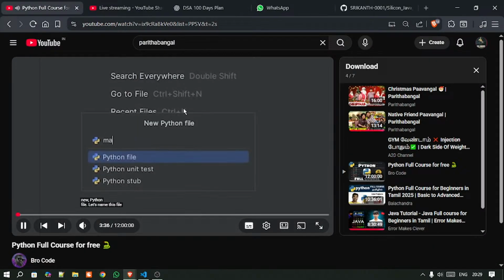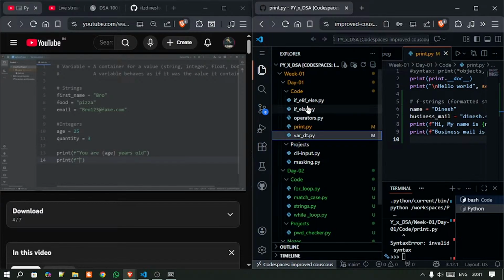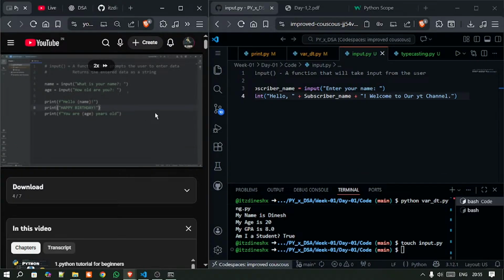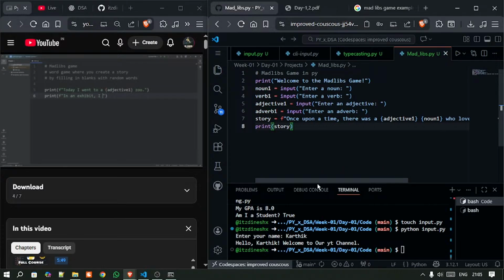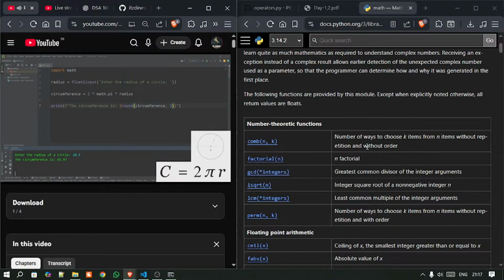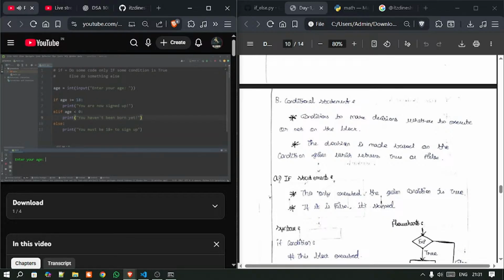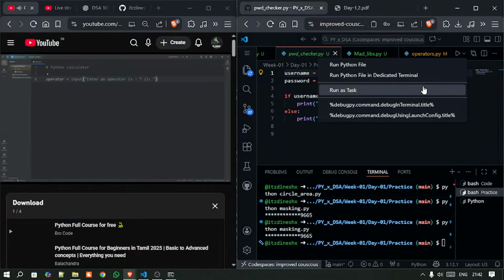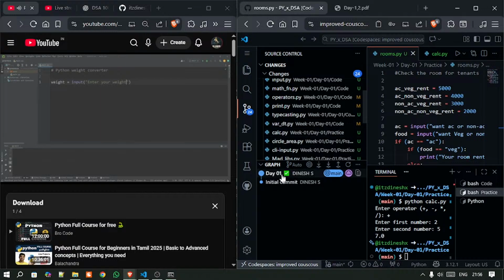Day 1 | Python Basics to Core Foundations for DSA 🚀 | 100 Days DSA in Python (Live Coding)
🚀 100 DAYS DSA CHALLENGE DAY 1 🚀
Welcome to Day 1 of Python for DSA 🐍
This week is fully focused on mastering Python from scratch so we can smoothly move into Data Structures and Algorithms 💡

📚 Todays Topics Heavy Day Foundations Matter
Introduction to Python
How Python Works Interpreter and Execution Flow
Print function formatting and multiple values
Variables and Naming Conventions
Data Types int float string bool
Type Casting
User Input and Output
Basic Operators Overview
Writing Clean and Readable Code
Python mindset for DSA and Problem Solving

🛠️ Mini Projects We Will Build Live
Simple Calculator
Unit Converter
User Profile Generator

🎯 Why This Live Matters
This live is designed to finish Python in 7 days 🔥
Perfect for DSA Competitive Programming and Interviews 🔥
Beginner friendly but problem solving focused 🔥
Daily GitHub commits with real coding 🔥

Students starting DSA
AI ML and Full Stack learners
Anyone serious about problem solving

🔥 Consistency is greater than motivation
🔥 Code daily think better solve faster

👉 Turn on bell icon 🔔 for daily DSA lives

Lets build logic not just syntax 💪🧠🐍